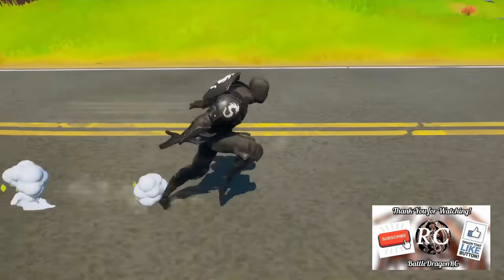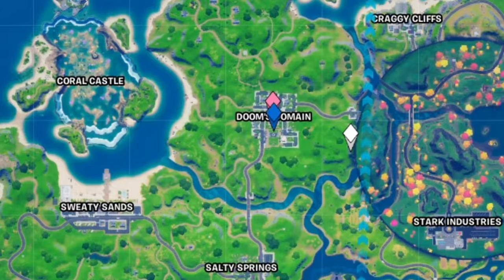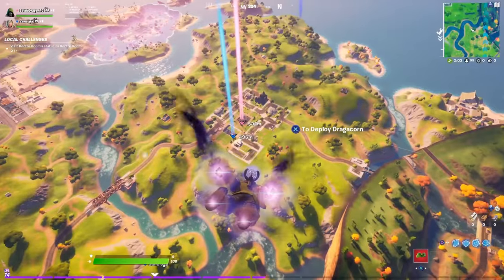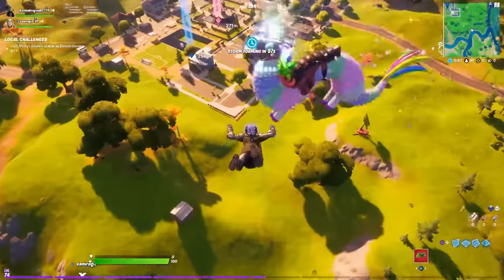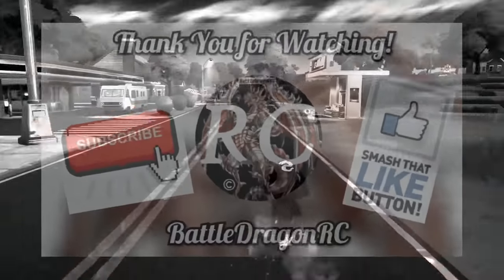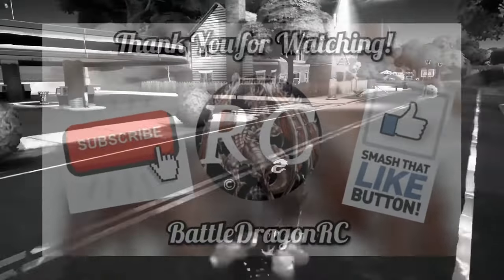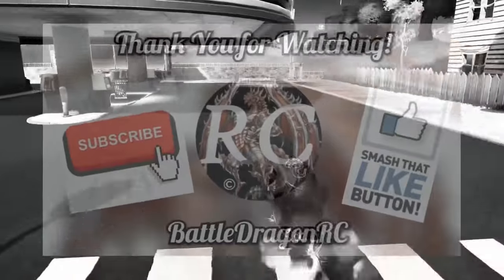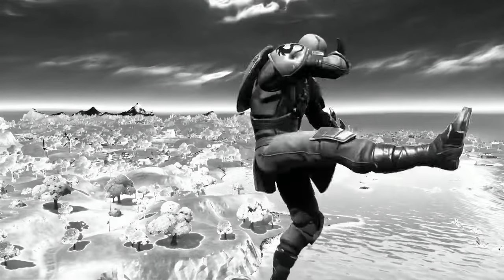Visit Doctor Doom's Statue As Doctor Doom Challenge, Fortnite Ch2s4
I do challenges, game play videos and some days I play live games with my SUBs:)
I stream Sunday through Friday Fortnite's New Item Shop starting around @ 7:45 - 8:05 pm EST.